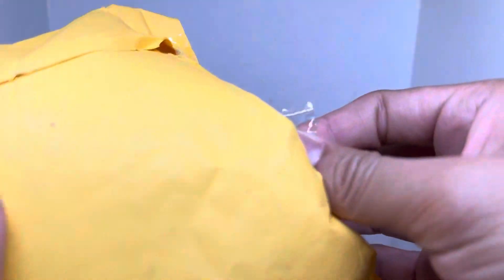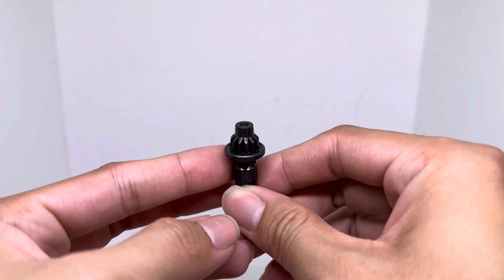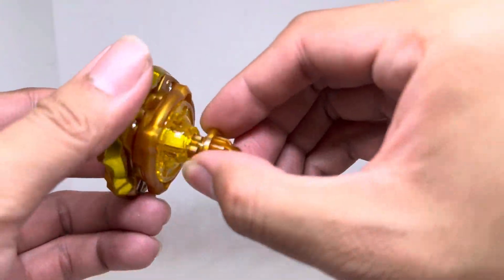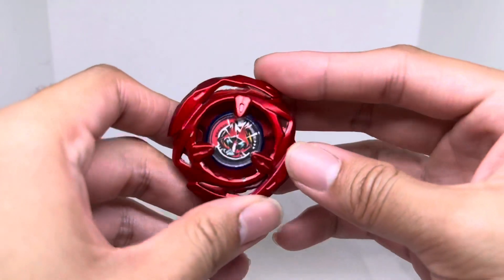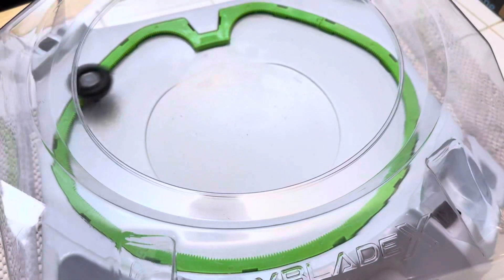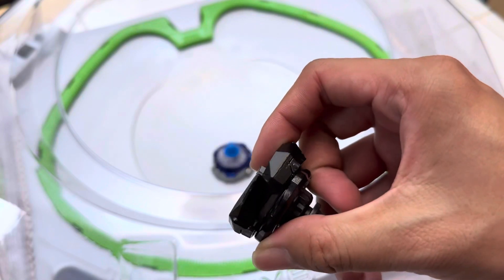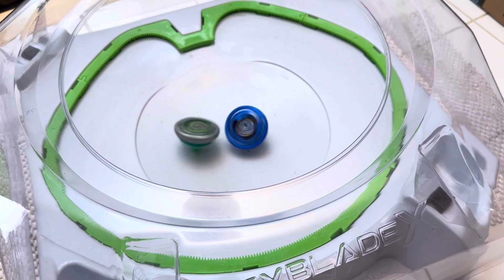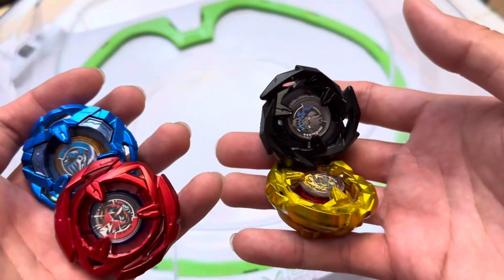THESE SB BRAND FAKE BEYBLADE X TOOK IT TO THE NEXT LEVEL!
Just found this amazing item on AliExpress. Check it out! $1.91 | Single SB Brand Bey X BX00-01 BX00-02 BX00-03 BX00-04 Children Toys Gift Spinning Tops